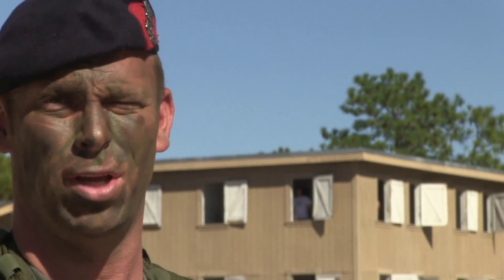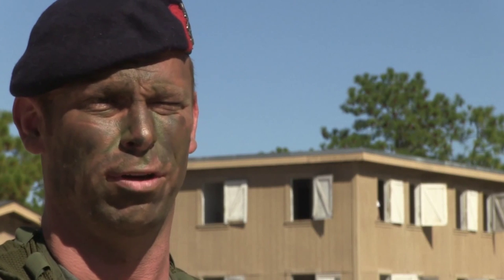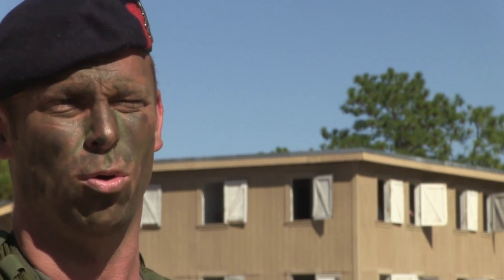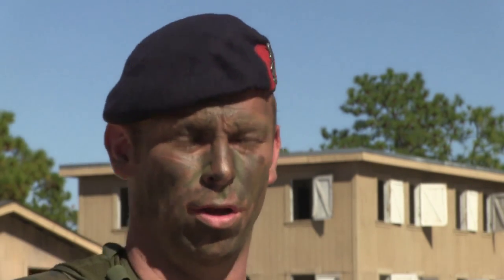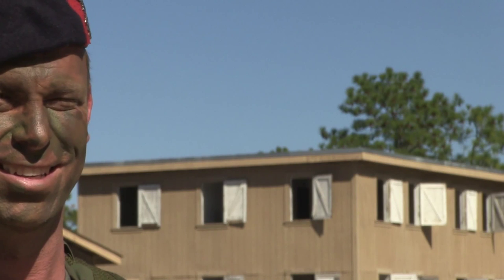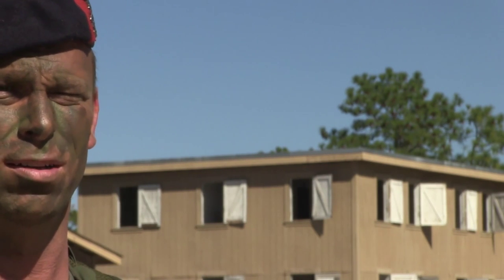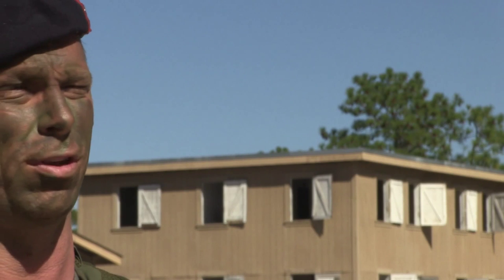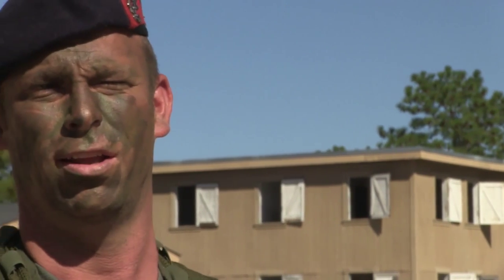Bold Alligator 14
B-roll of coalition forces conducting a simulated raid on combat town in support of exercise Bold Alligator 14 (BA 14) aboard Camp Lejeune, N.C., Nov. 7, 2014. BA 14 is a multi-national, synthetic naval amphibious exercise designed to train across the full range of amphibious capabilities in order to provide unique and contemporary solutions to global challenges.  (U.S. Marine Corps video by LCpl. Elijah R. Ruiz, MCI-East Combat Camera/Released)